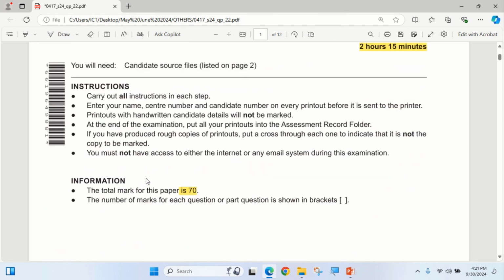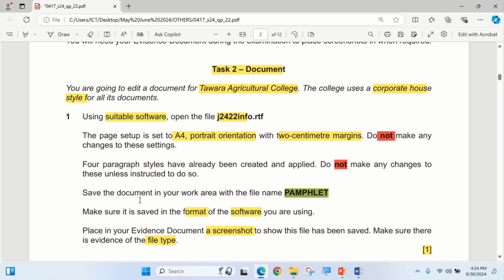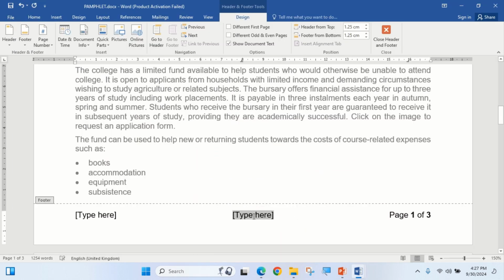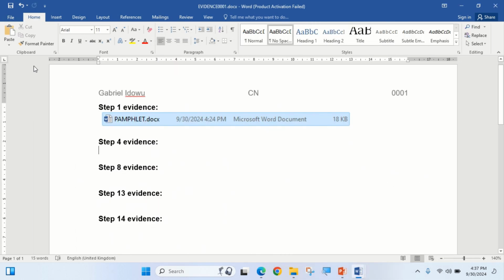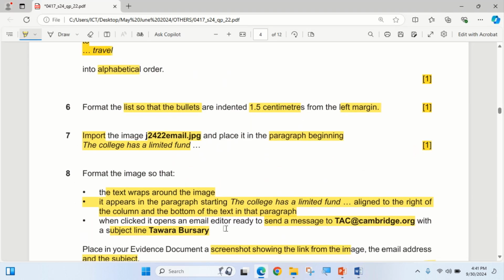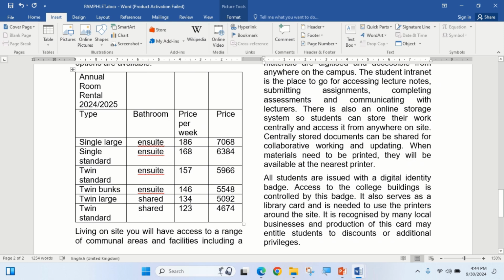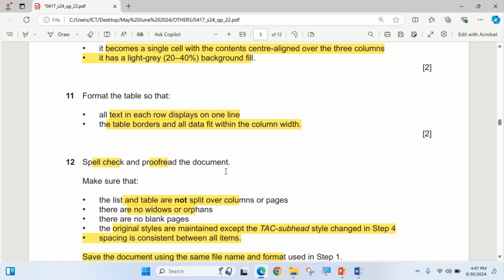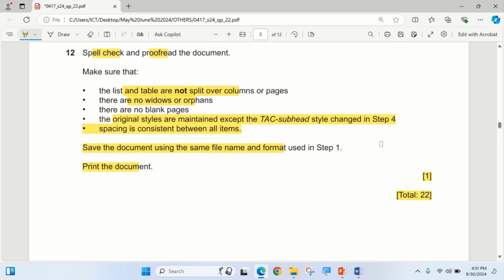IGCSE ICT 0417 June 2024 Paper 22 Document Production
This video provides solution to May June 2024 Paper 22 question on Document Production. Here in the video, newly introduced document production tasks are well explained.